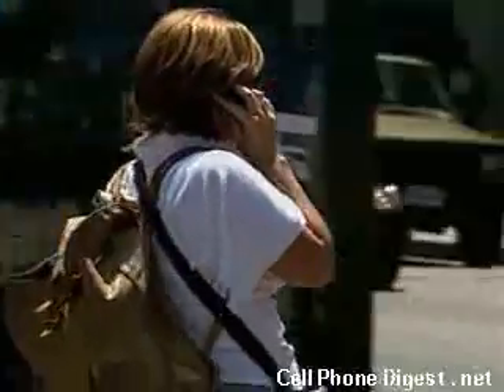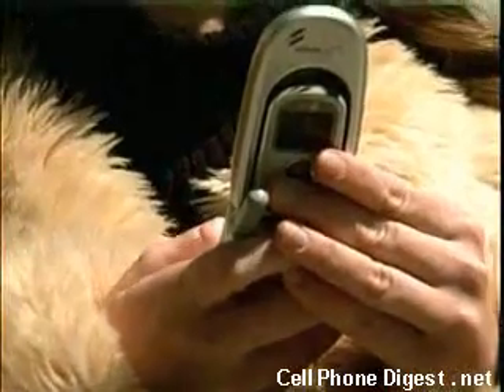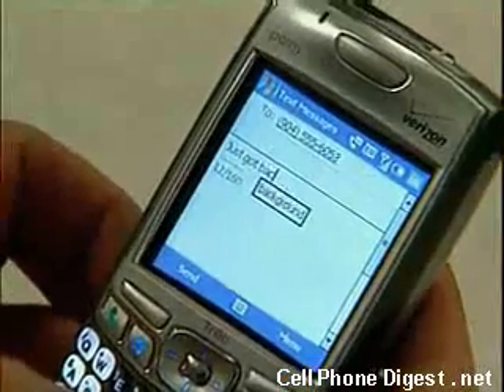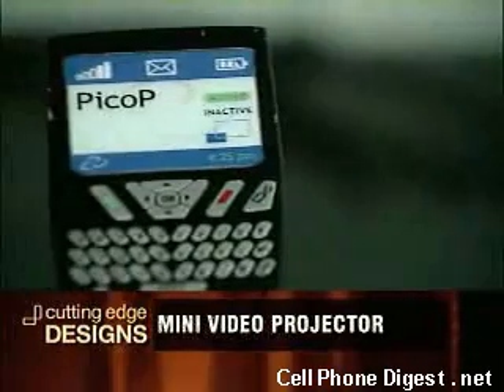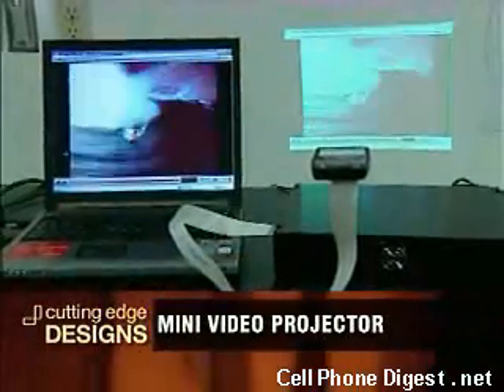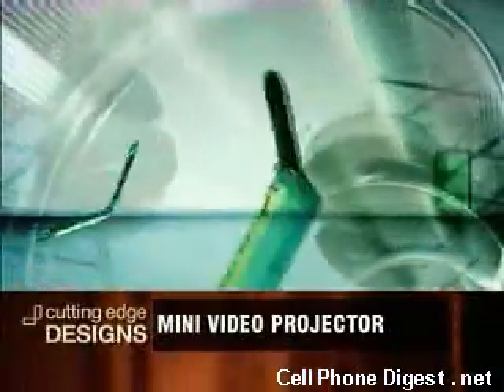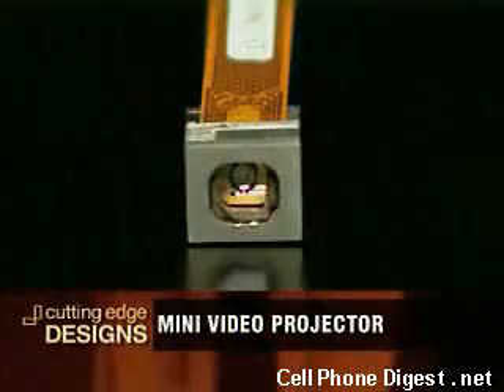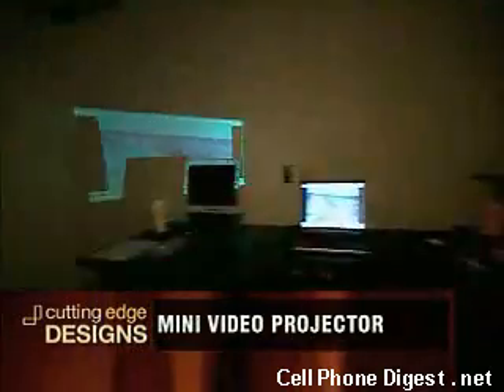Laser Projector Phone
laser phone